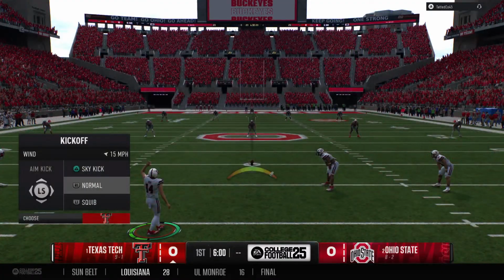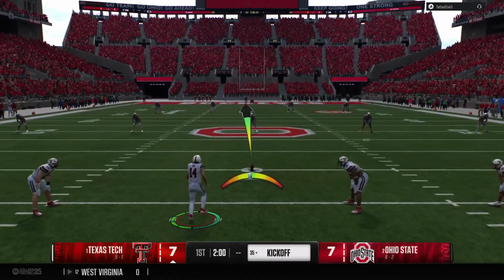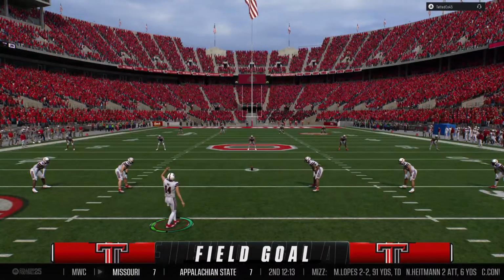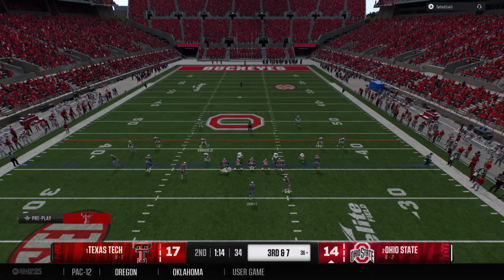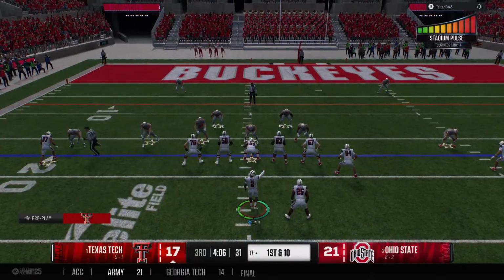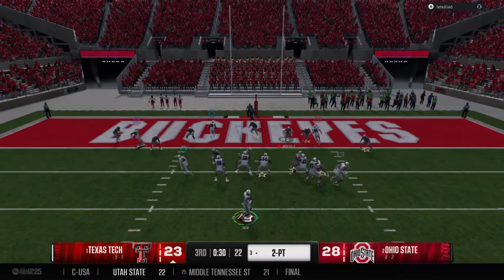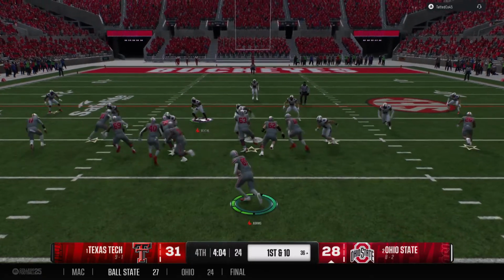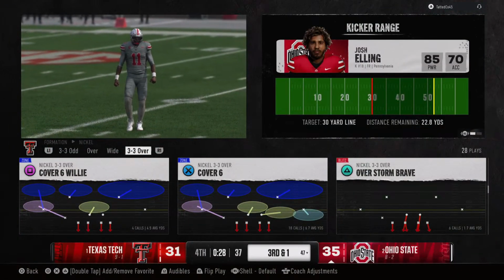Online Dynasty CFB 2032: Ohio State vs Texas Tech Top 3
The Best College Football Online Dynasty User League